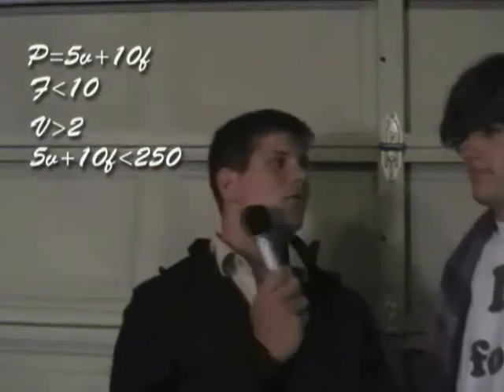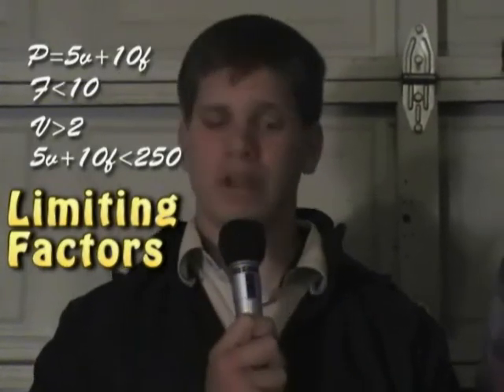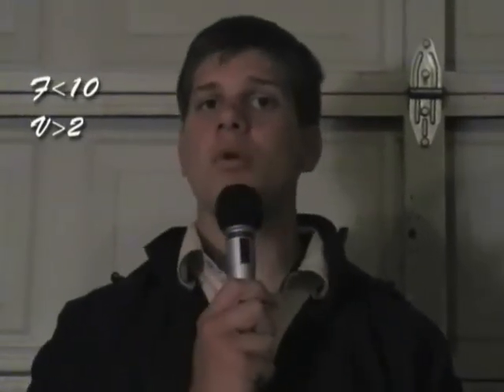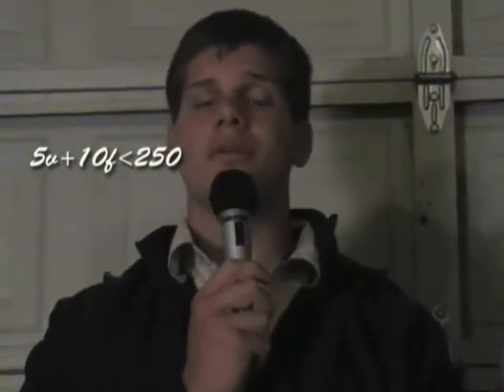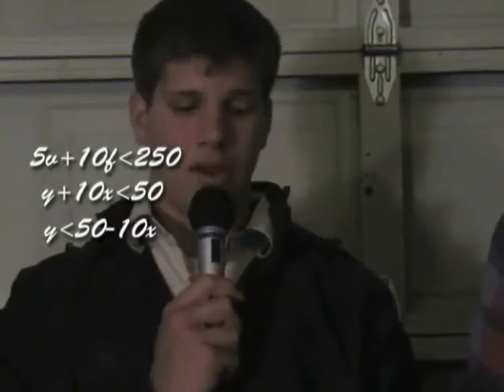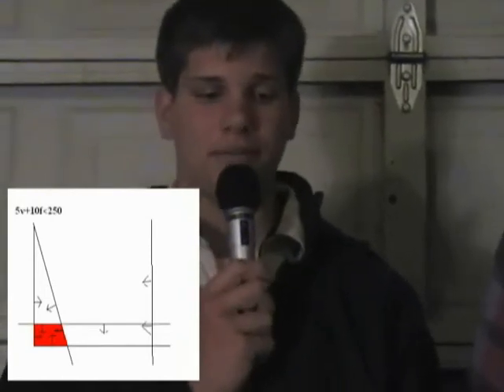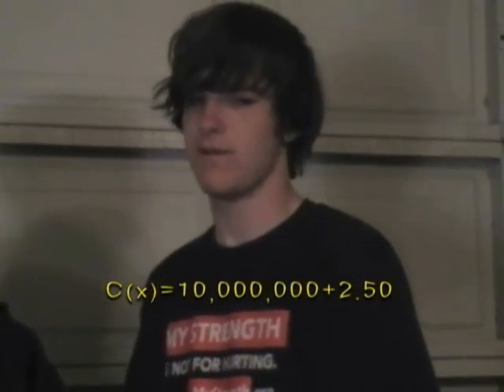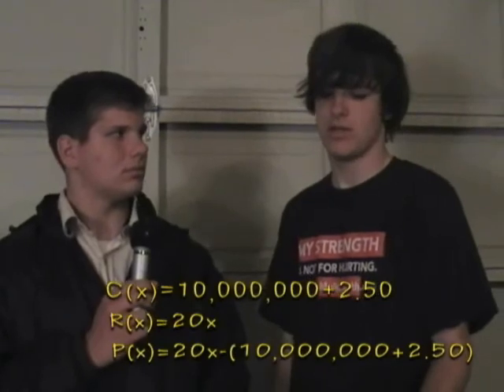Star Wars Math Clip 2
High School Project